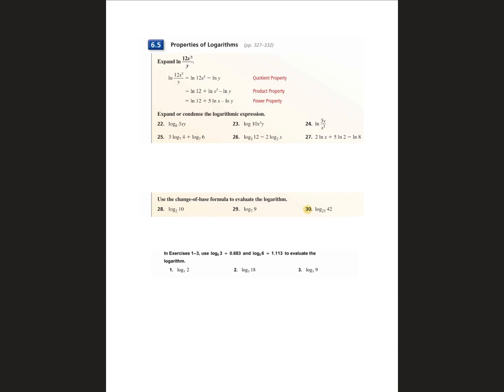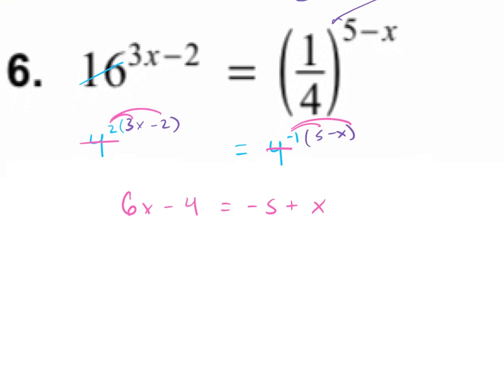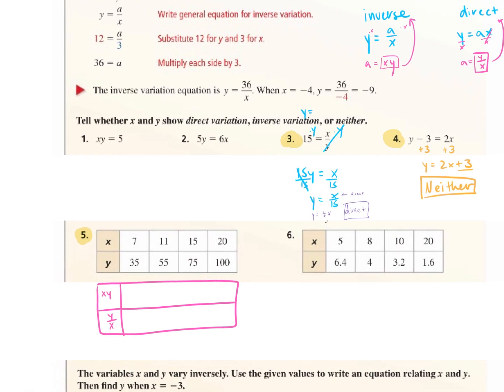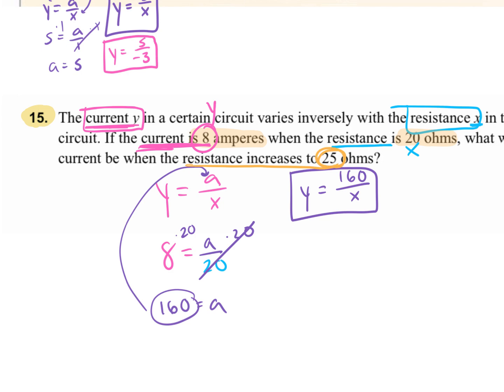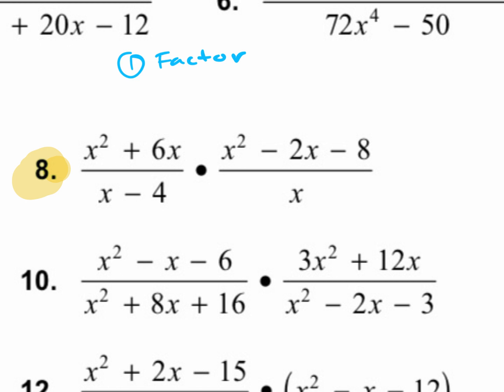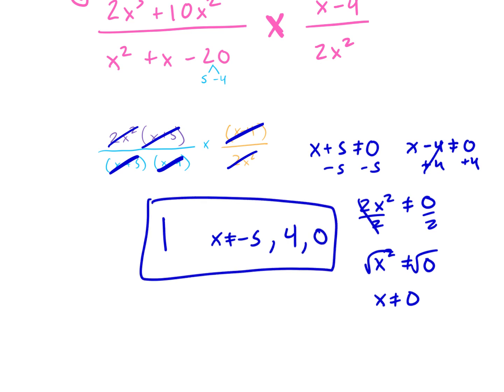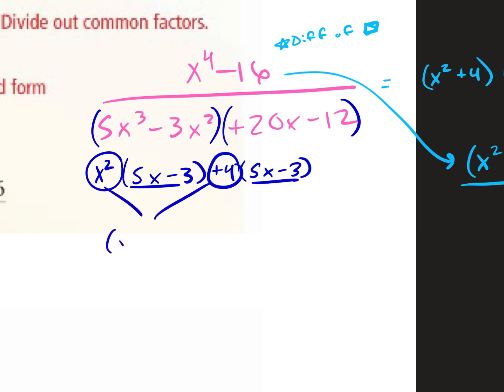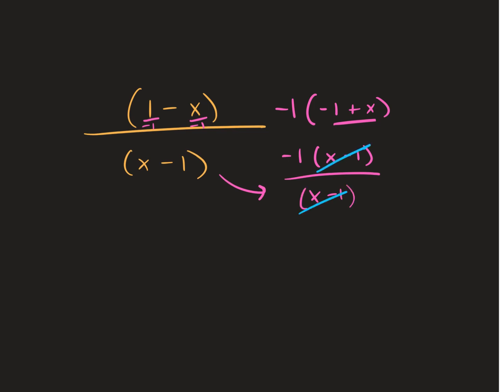3.30 ALG2 6.5-6.6 TEST REVIEW PART 2